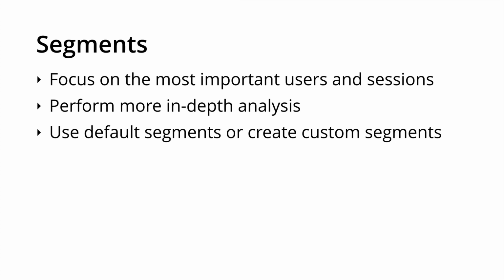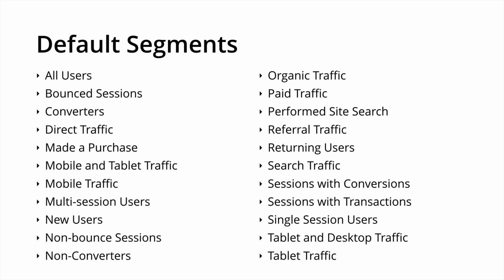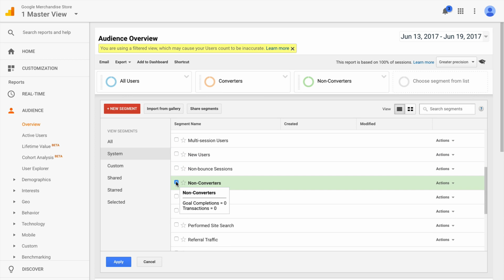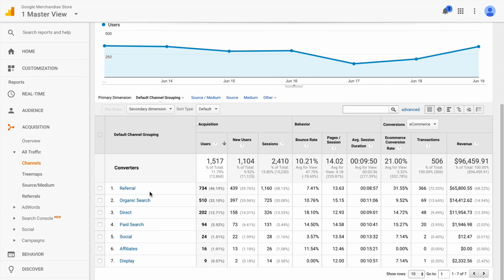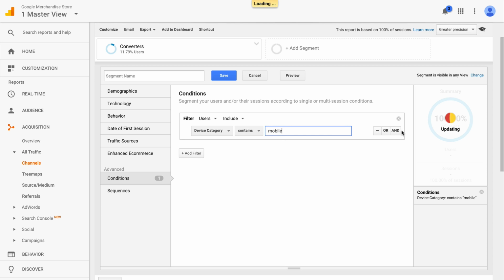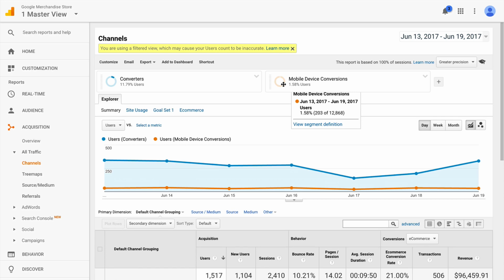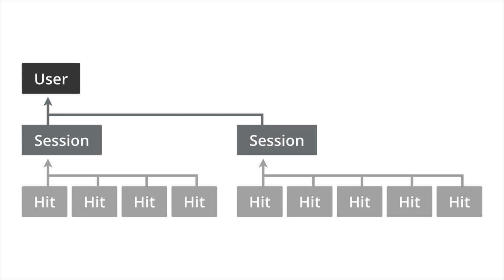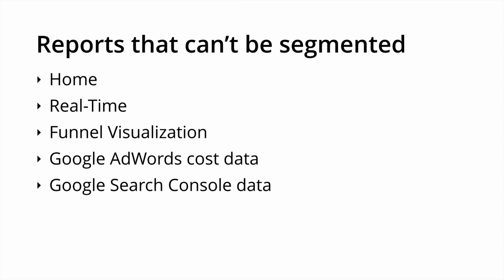Tutorial // Google Analytics Segments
Learn how about the default Google Analytics segments and how to create your own custom segments to focus your reporting and analysis. (you'll need to be logged into your Google account)